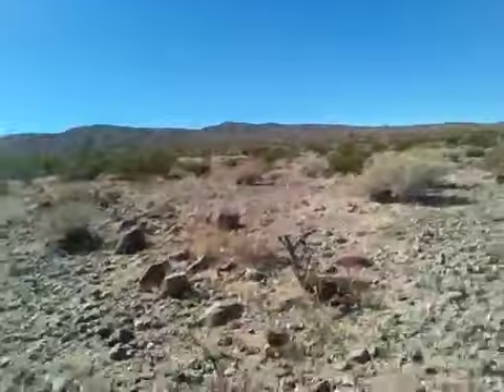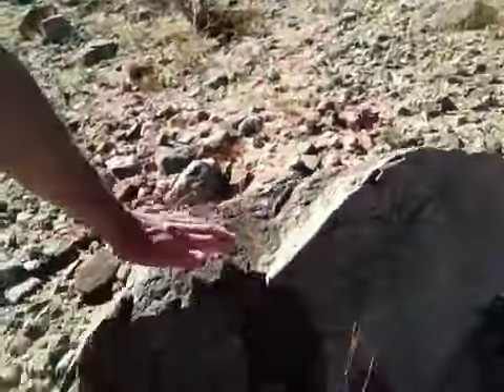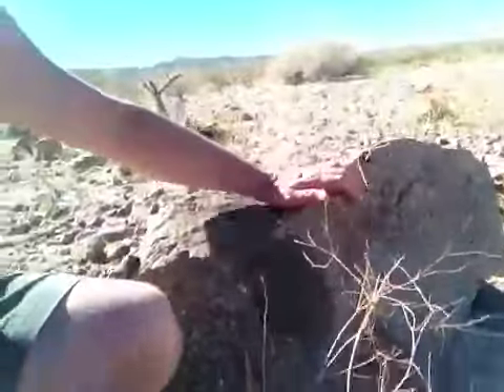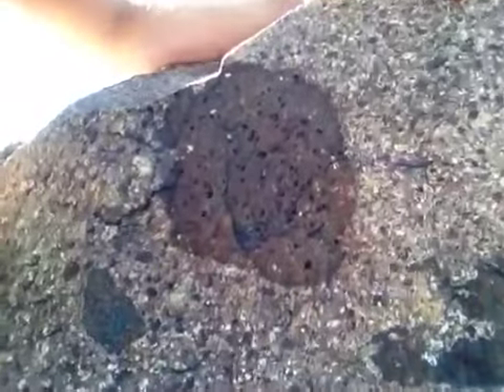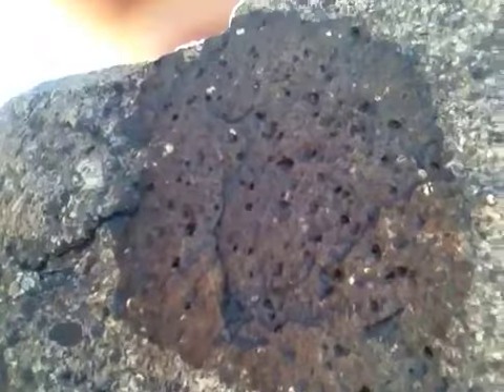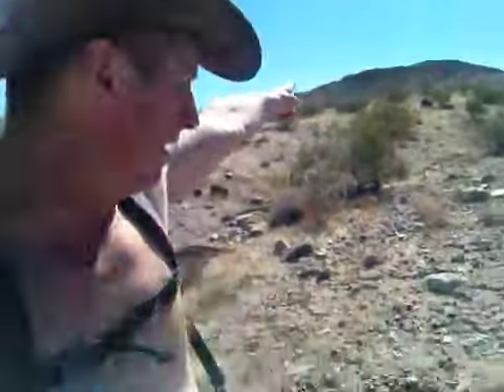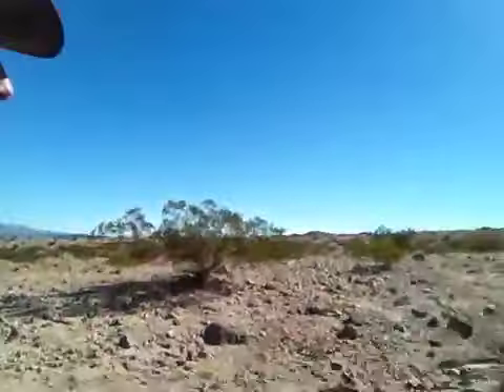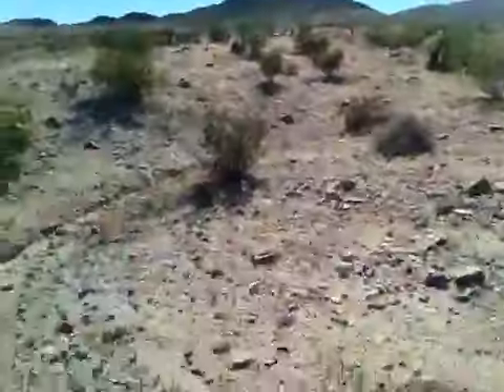🌵 Discovering a Xenolith in the Open Desert - Going Alone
🌵 In this fascinating episode of 'Going Alone,' titled "Discovering a Xenolith in the Open Desert," Kurt Bell takes us on an unexpected journey through the open desert to uncover a rare geological treasure: a xenolith. This episode explores the significance of this find, a rock formation that originates from deep within the Earth's mantle and is brought to the surface through volcanic activity.

As Kurt navigates the vast, sun-scorched landscape, he stumbles upon this remarkable geological phenomenon, offering viewers a rare glimpse into the Earth's deep history. The discovery of a xenolith in such an arid and open environment prompts reflections on the powerful natural forces that shape our planet and the hidden wonders that lie beneath our feet.

This episode delves into the science behind xenoliths, explaining how these rocks provide invaluable insights into the composition of the Earth's mantle and the dynamic processes that drive volcanic activity. Kurt's find in the desert becomes a starting point for a broader discussion on the interconnectedness of Earth's systems and the awe-inspiring complexity of the natural world.

Join Kurt in "Discovering a Xenolith in the Open Desert" for an enlightening adventure that bridges the realms of geology and philosophy. This episode invites viewers to marvel at the mysteries of our planet and to reflect on the profound beauty and intricacy of the natural processes that continue to shape our world.

➡️ Delve deeper into Kurt's adventures. Secure your copy of his books here (hardcover edition recommended)